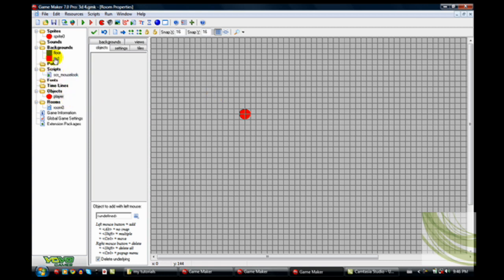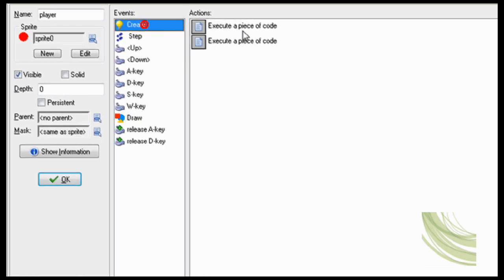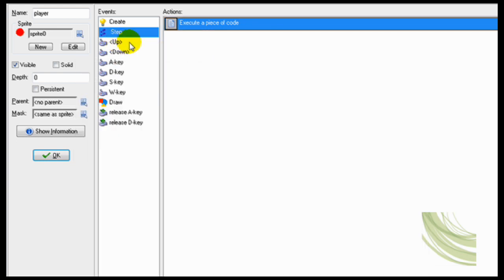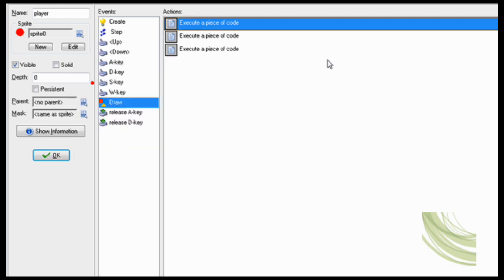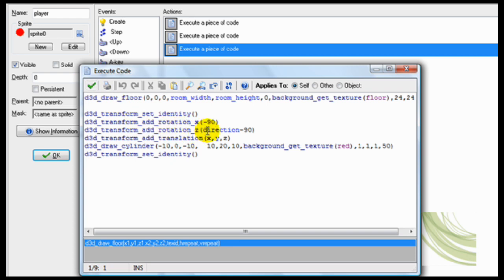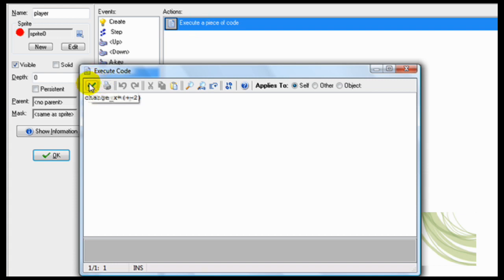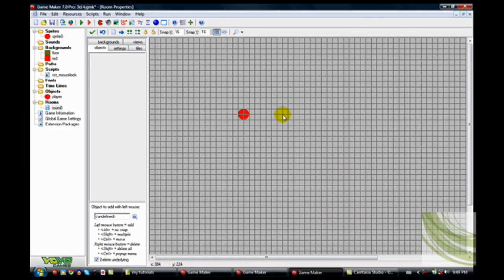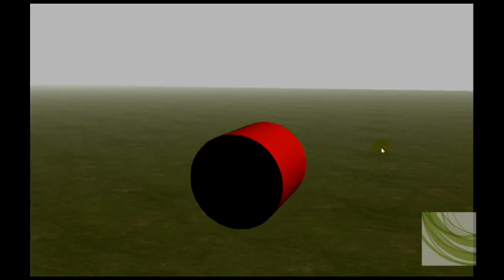3D Game Maker Tutorial #4 - Third Person View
Learn how to add a third person view in your 3D game.